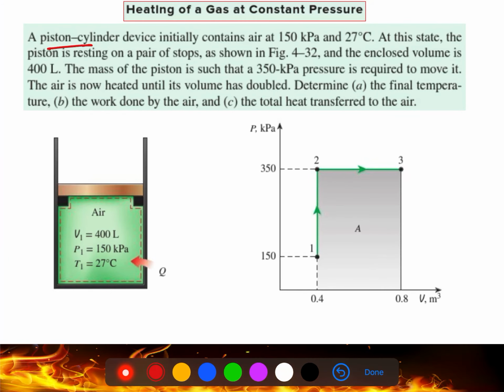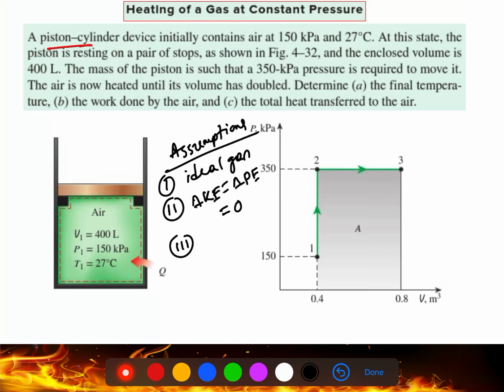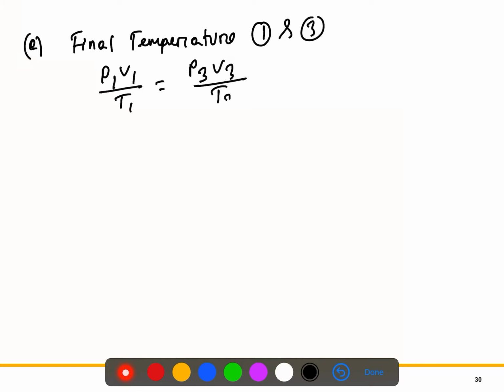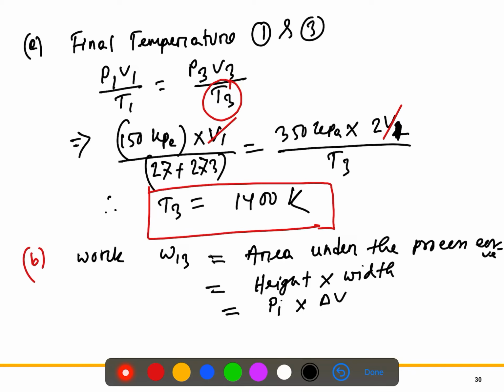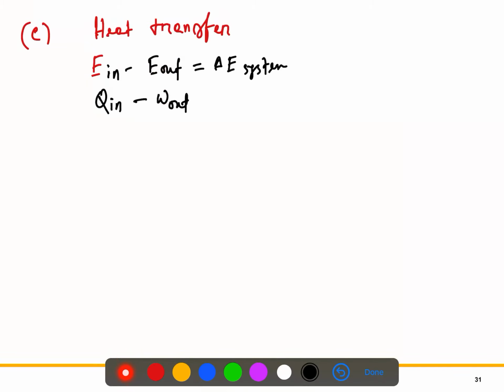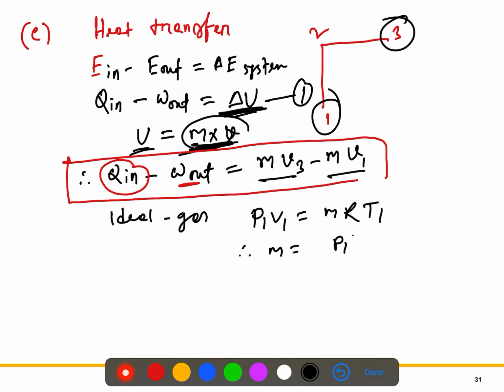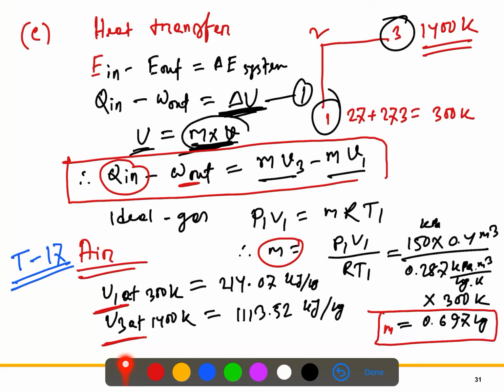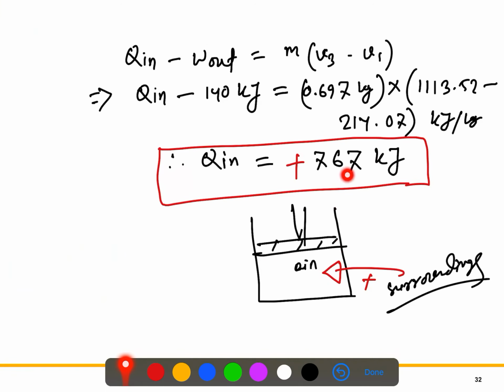Thermodynamics L2 Problem 4